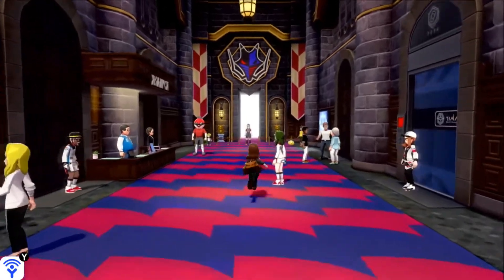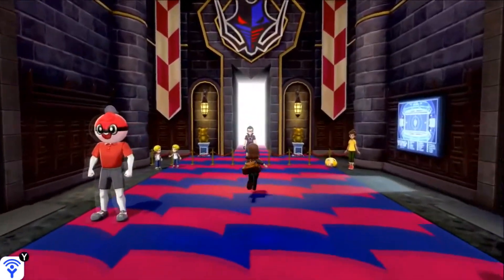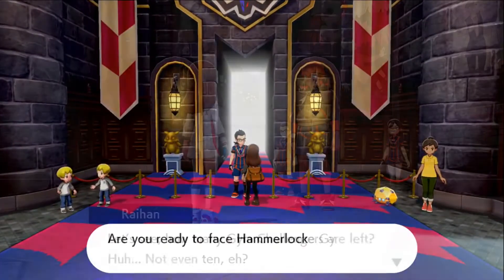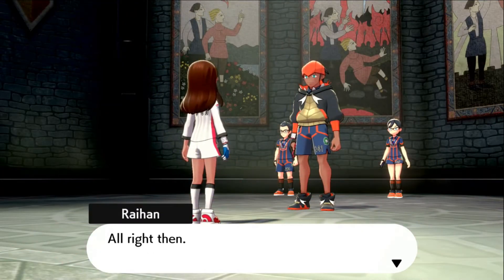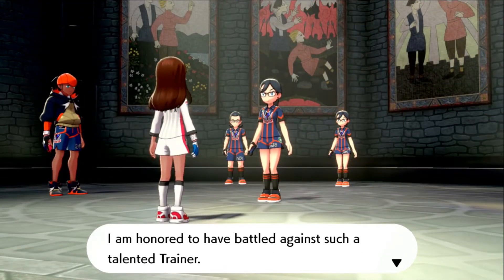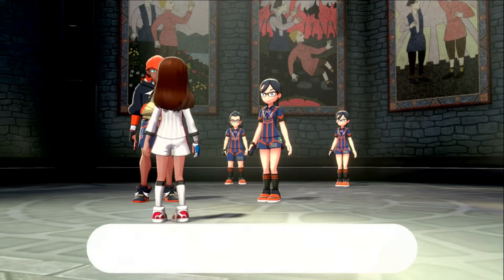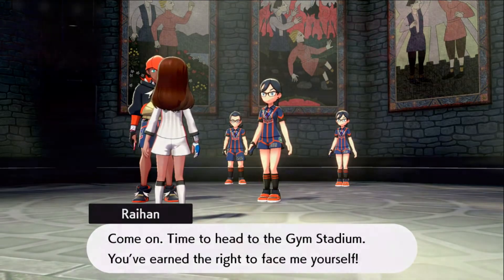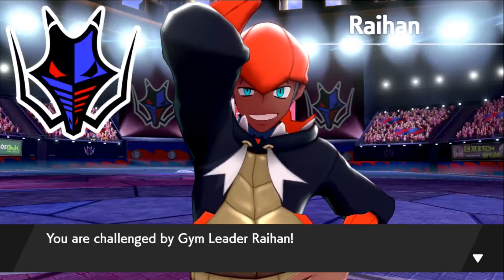Where to Find TM99 Breaking Swipe in Pokemon Sword & Shield